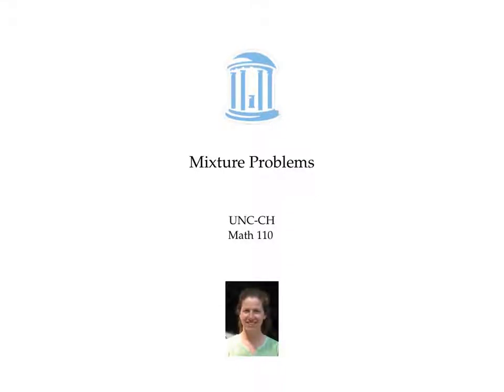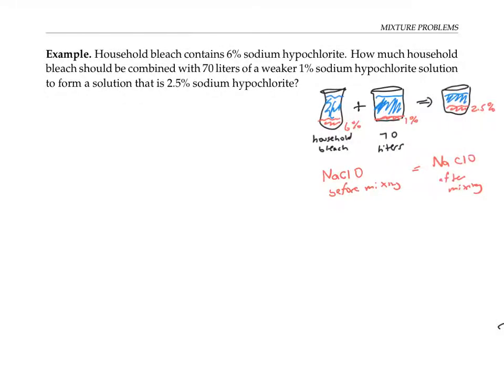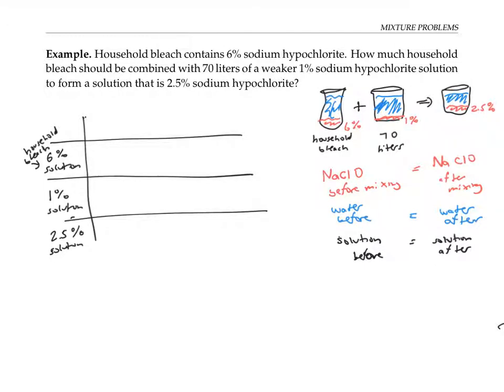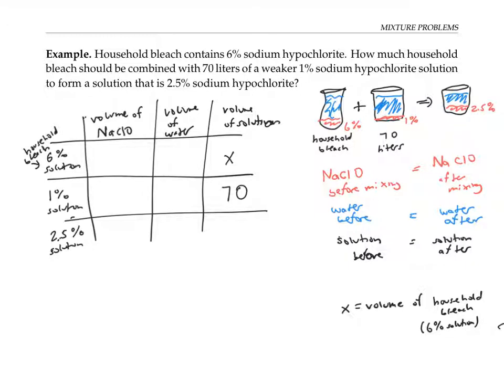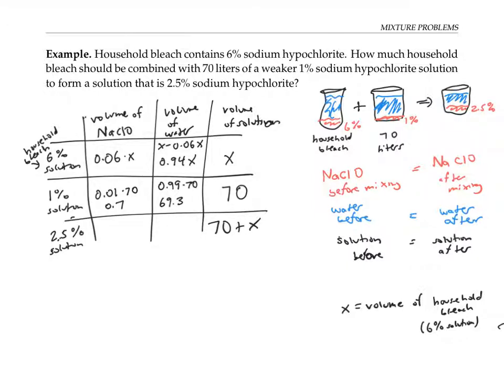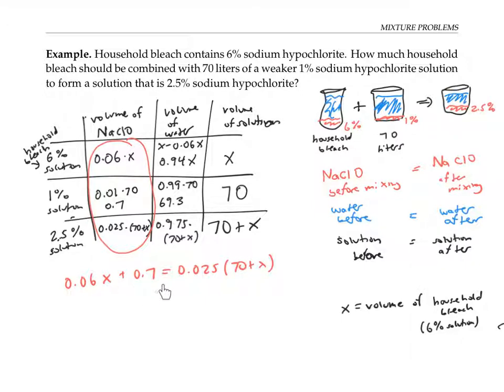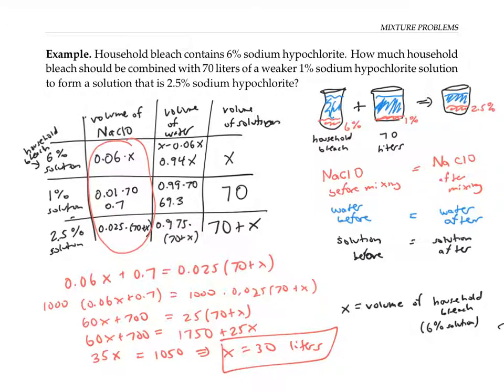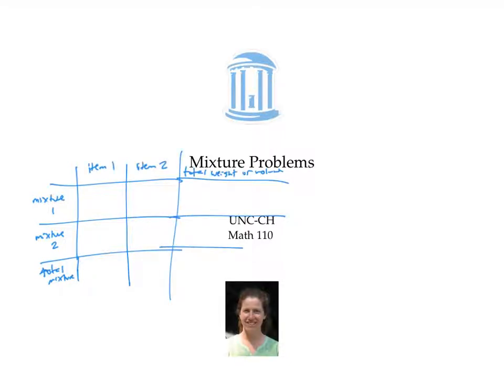Mixture Problems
A classic mixture problem which asks for the volumes of solutions needed.